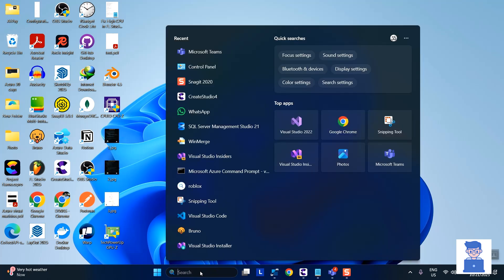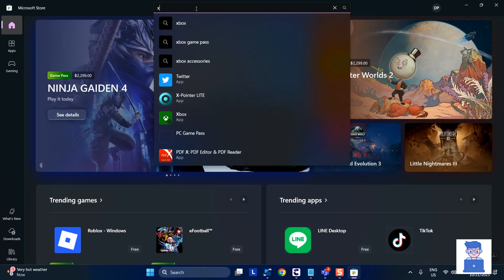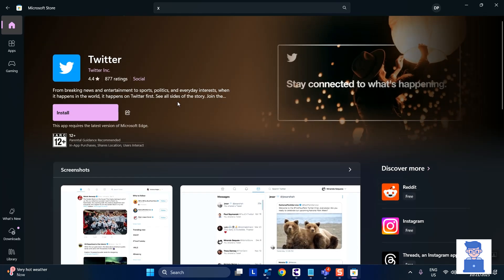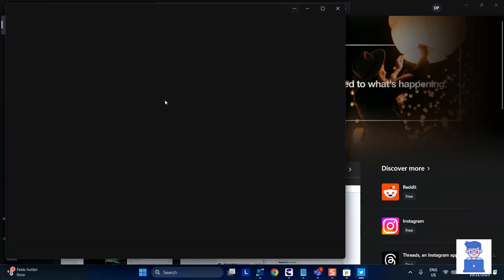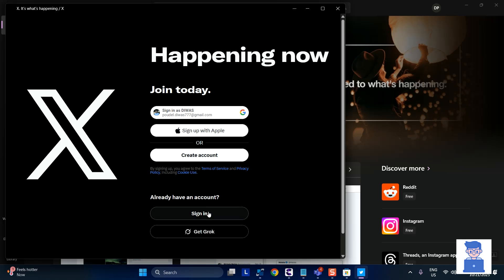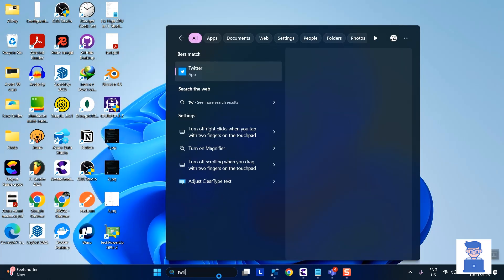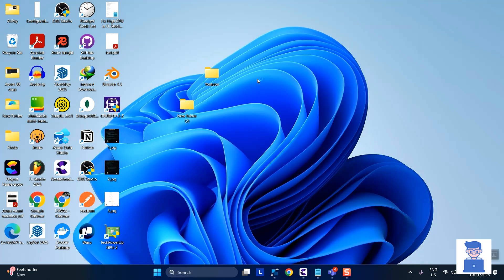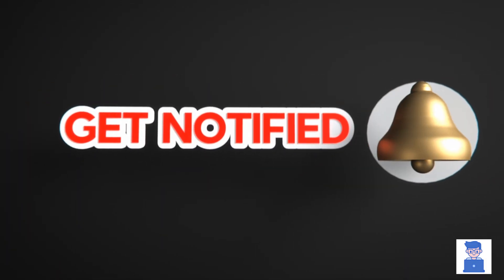Download and Install X (Twitter) App on PC – Step-by-Step Guide for Windows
Learn how to easily download and install the X (formerly Twitter) app on your PC in just a few simple steps! This tutorial covers everything from where to get the official app, how to install it on Windows, and tips for seamless usage.